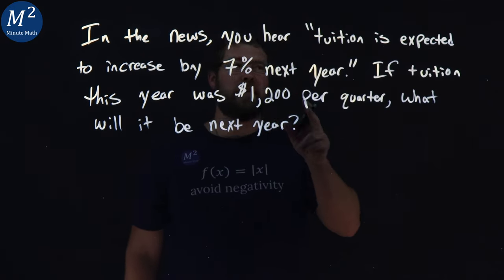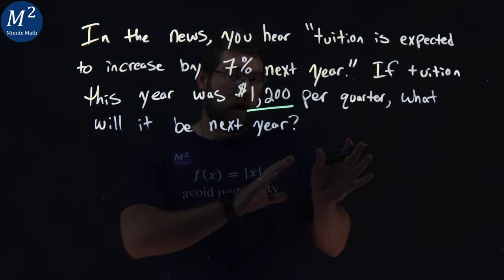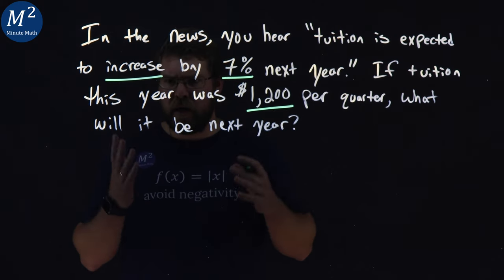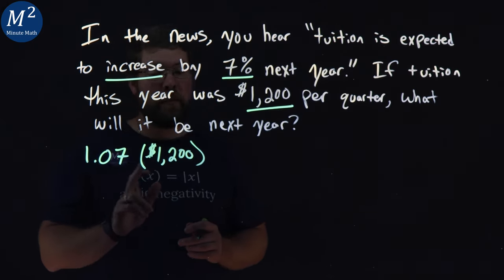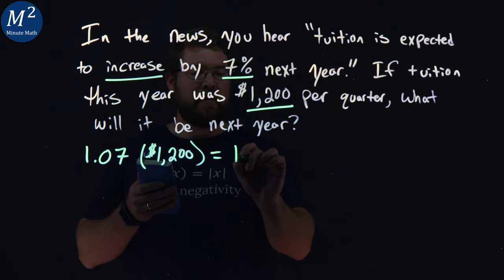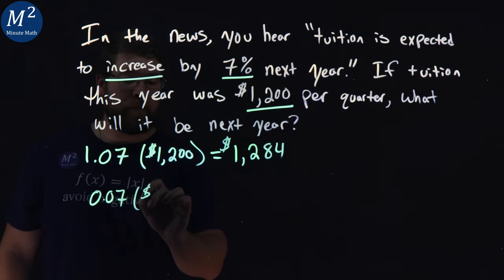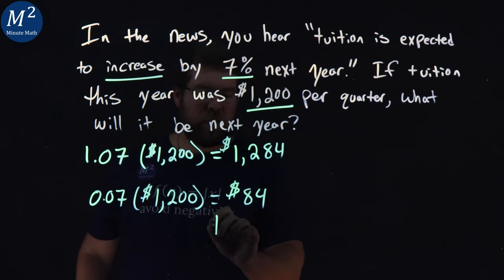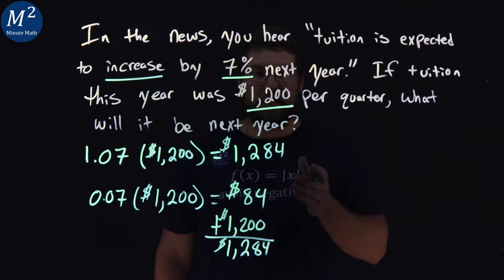How to Calculate the Percent Increase | Real-World Example with Tuition Prices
Are you concerned about the rising costs of education? You're not alone! In this video, we'll dive into a real-world problem that many students and their families face: predicting next year's tuition increase.

Imagine hearing the news that "tuition is expected to increase by 7% next year." How will this affect your budget? In this video, we've got your back!

In this informative tutorial, we'll guide you through the steps to calculate next year's tuition based on a 7% increase. We'll use the current tuition rate of $1200 per quarter as our starting point. By the end of this video, you'll know exactly what to expect for your education expenses next year.

Here's what you'll learn in this video:

1. Understanding how percentage increases work.
2. Applying the 7% increase to the current tuition rate.
3. Calculating the new tuition cost for the upcoming year.
4. Tips for budgeting and planning for tuition hikes.

Whether you're a student, a parent, or simply interested in understanding the impact of tuition increases, this video will provide you with valuable insights and practical math skills.

Don't let tuition increases catch you off guard—watch this video now and gain the knowledge you need to prepare for the future of your education expenses!

If you found this video helpful, please hit the like button, share it with others facing similar concerns, and subscribe to our channel for more educational content on financial planning and mathematics.